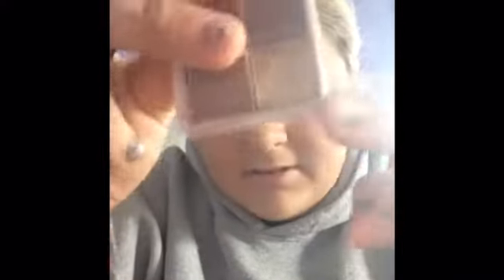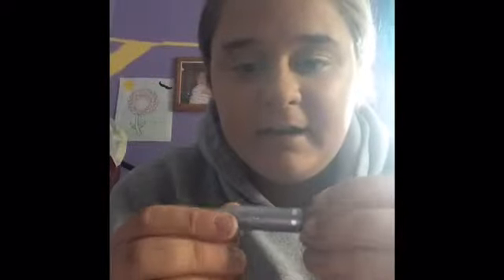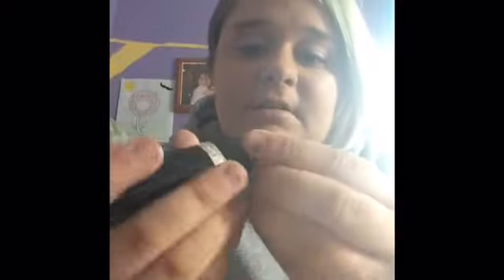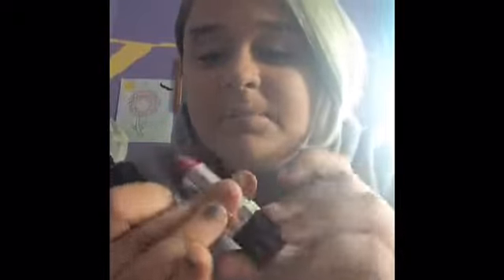Stephanie's Make up tutorial| Tuesday| Seven Sensational Girls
Hope you liked it! Be sure to check out everyone else's videos too!